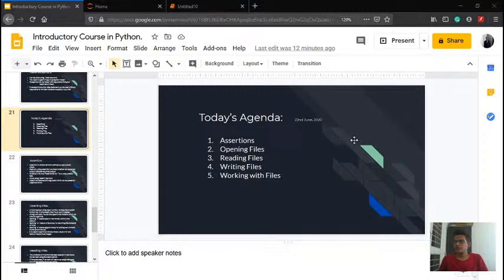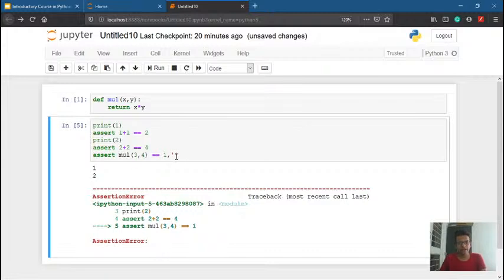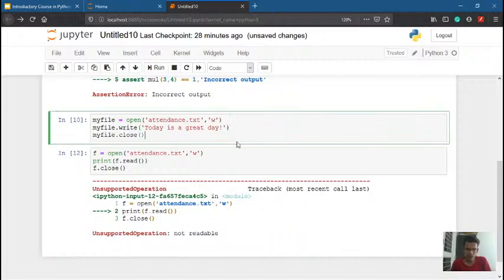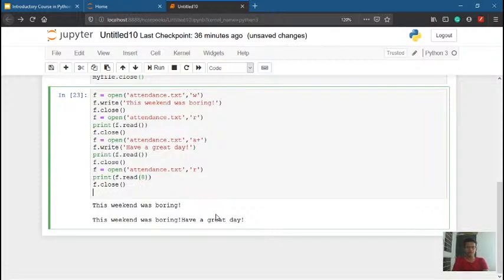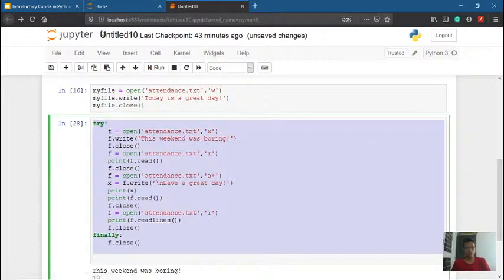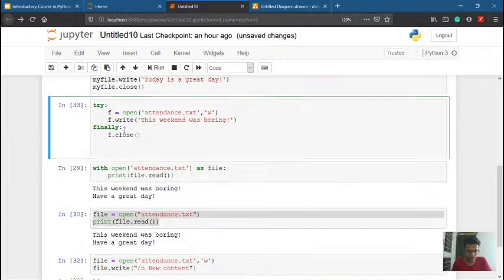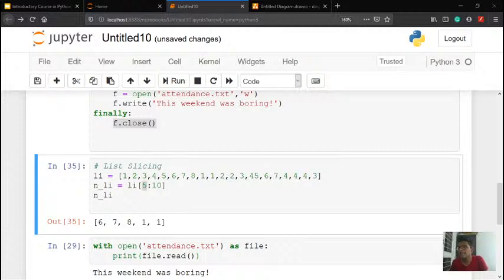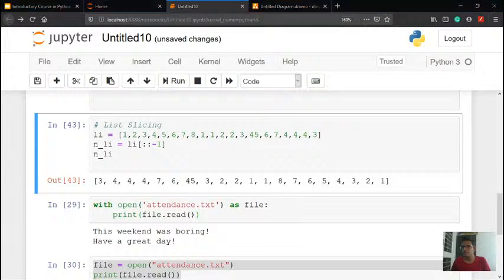Introduction Course in Python.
Course on basics of python.

How to use Google Colab.